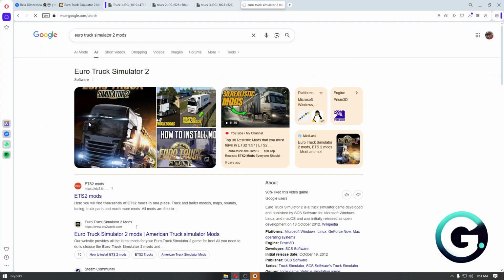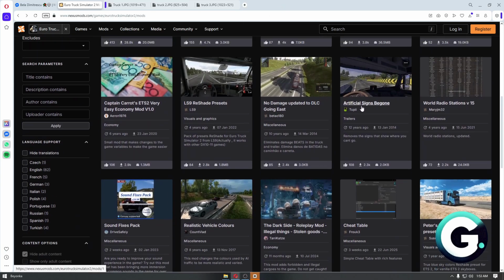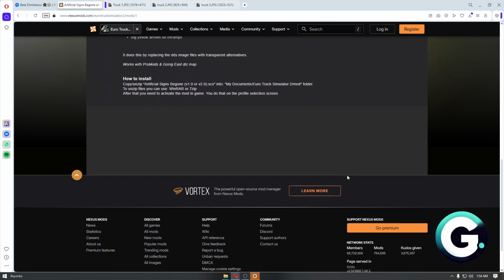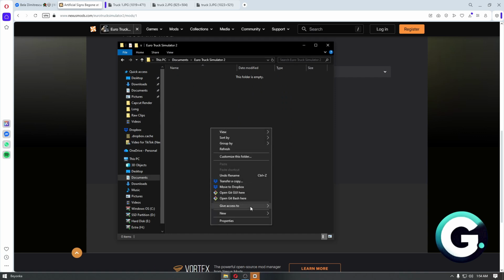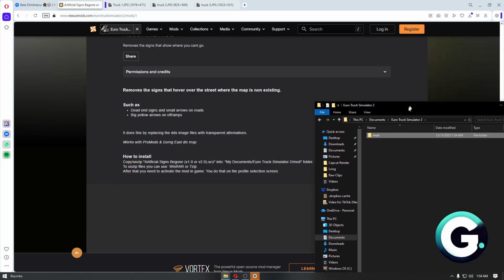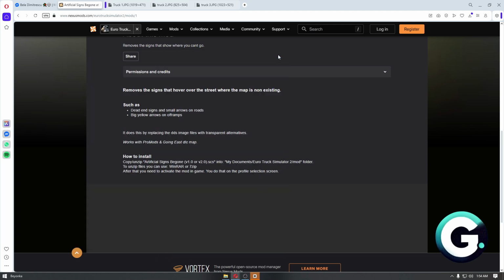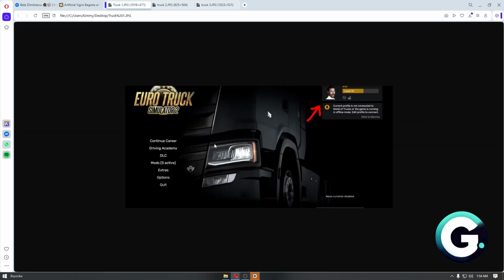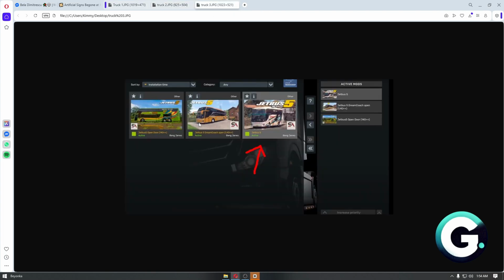How To INSTALL Mods on Euro Truck Simulator 2 (EASY) 2026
Hello in this video I will show: How To INSTALL Mods on Euro Truck Simulator 2 (EASY) 2026

How to install mods on Euro Truck Simulator 2 in 2026. This video shows where to place mod files, enable them in-game, and fix issues if mods don’t appear or cause crashes.

In this video: How To INSTALL Mods on Euro Truck Simulator 2 (EASY) 2026